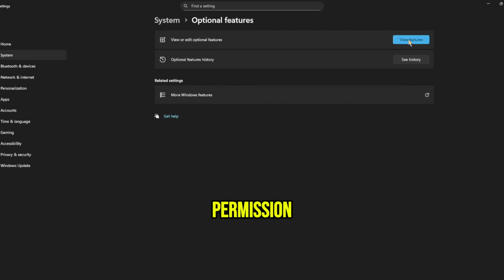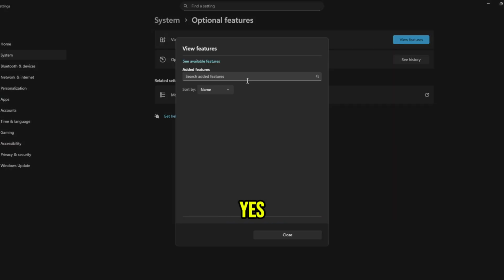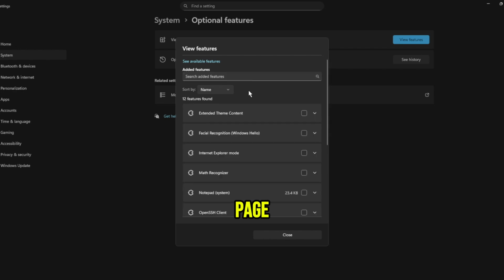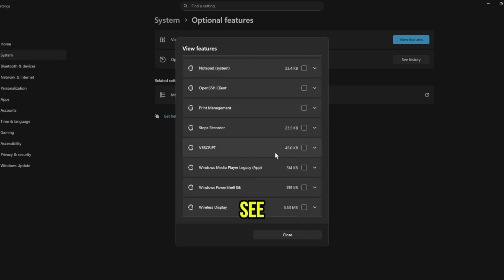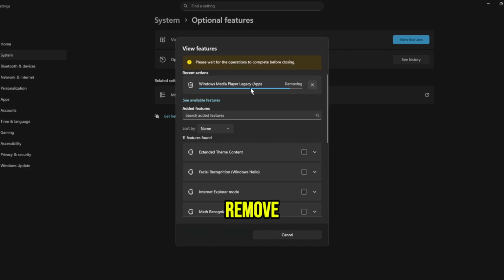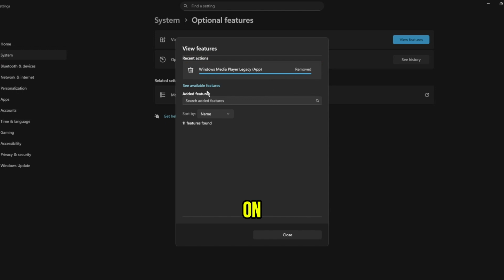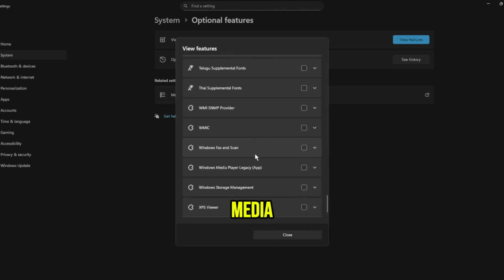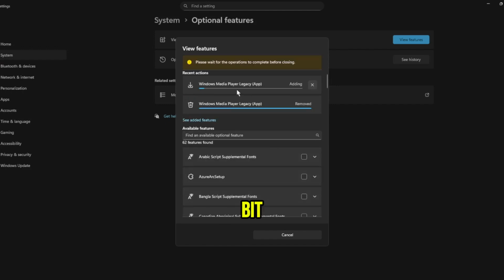how to fix media player problems in windows 11 (Full Guide 2025)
Welcome to OS Mentor! Have you ever tried to watch a video or listen to music on your PC only to run into stubborn errors? If you are searching for how to fix media player problems in windows 11, this is the comprehensive guide you need.

The new Media Player app and the older Media Player Legacy version in Windows 11 often face issues with missing codecs, corruption, or not playing certain file types.

In this step-by-step tutorial, we show you exactly how to troubleshoot and fix these common problems. We cover the fixes for when Windows 11 Media Player not working, including:

Troubleshooting the new Media Player App vs Legacy version.

Solving the issue of Media Player not playing video or when Media Player not playing audio.

The ultimate fix for system corruption by showing how to reinstall Media Player windows 11 correctly.

How to check for and resolve Media Player codec pack errors.

Stop dealing with corrupted playback and start enjoying your media! We guarantee you'll find the specific solution you need to get your audio and video running perfectly.